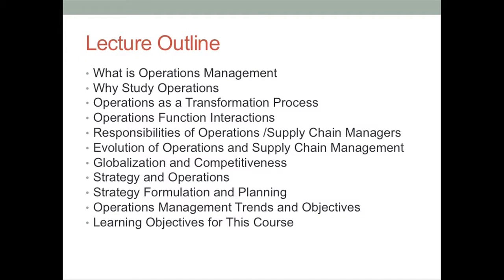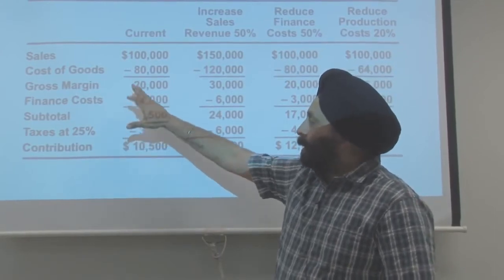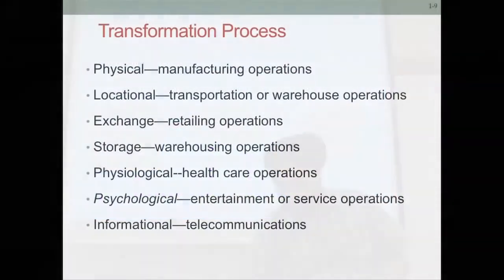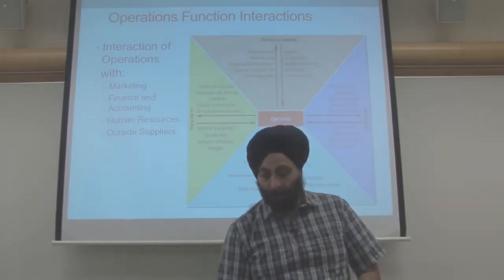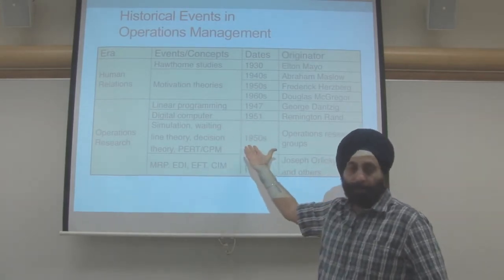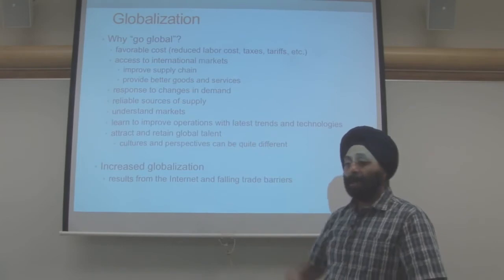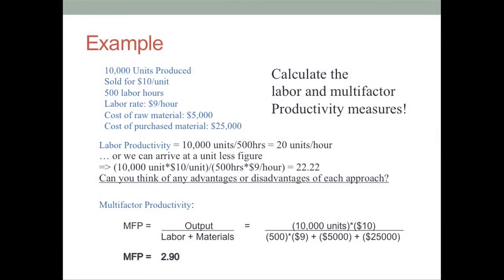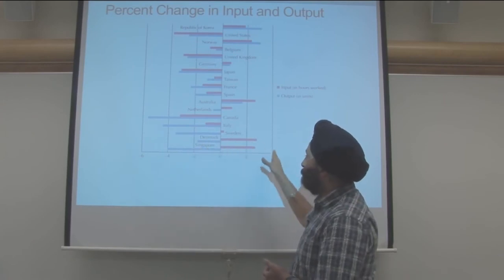BUS140 Chapter 1 part 1